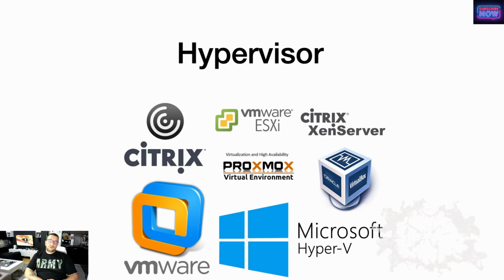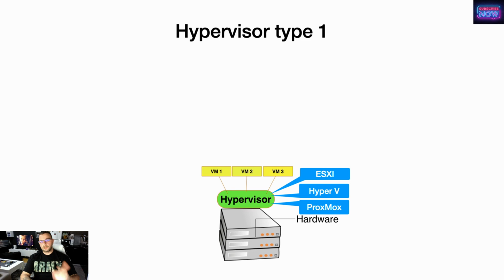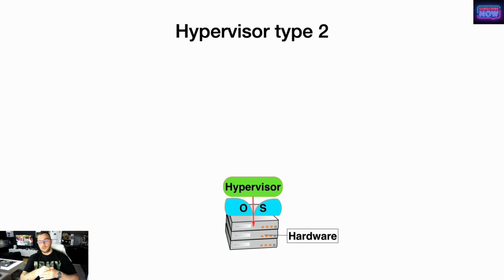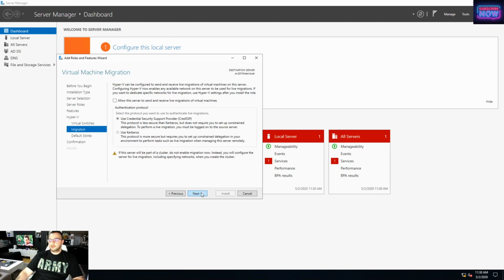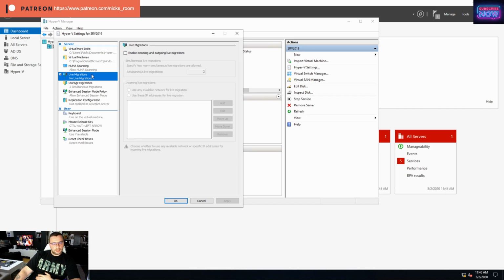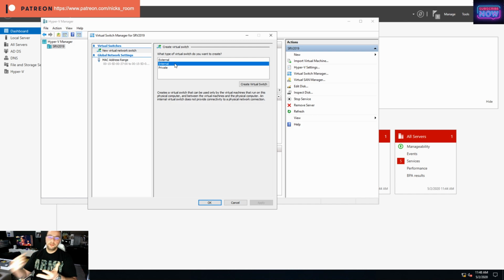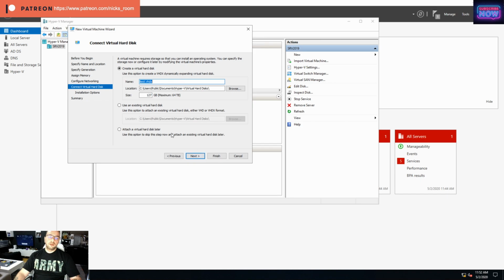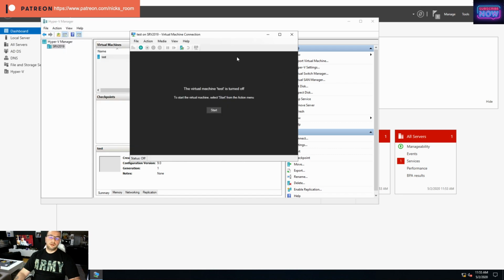Virtualization, Hypervisors and installing Hyper V on Server 2019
What is virtualization, what types of hypervisors do we have and installing Hyper V on Windows server 2019